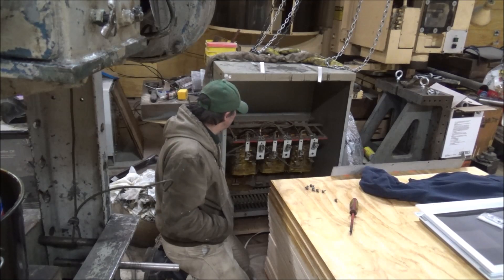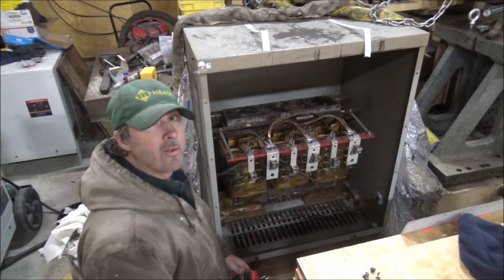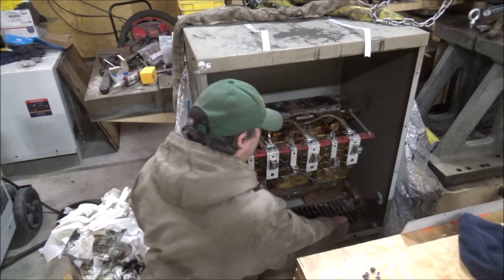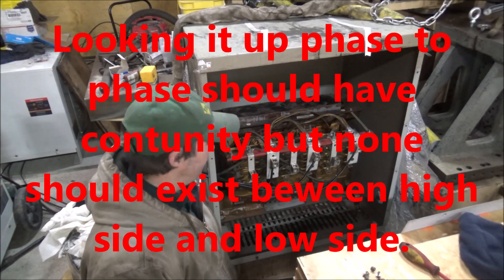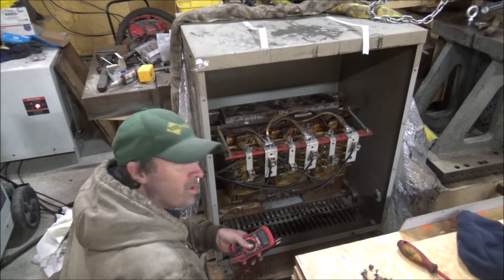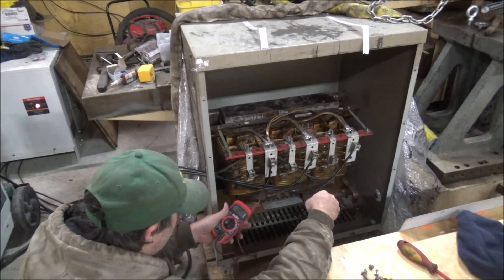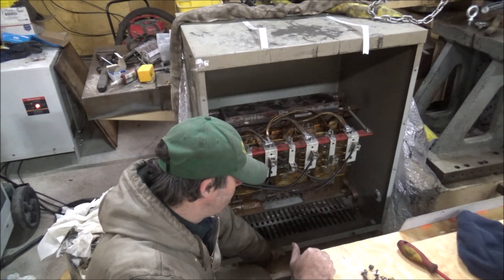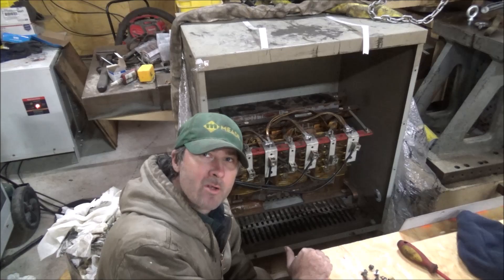Powering Big 3-phase Machinery 480Volt Transformer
In this video I check out the 3phase 240-480V transformer I bought to power the Old Barn/Shop with. I figure since I already have 2 machines that are 480V only that I might as well just wire the shop as such so in the future adding big machines will be easier as most are already high voltage. It makes the cost of wiring and how easy it is to run thru the conduits a lot easier.  Fortunately no booms in this one!! Also interesting to see how it behaves when the phase converter is off and it induces a voltage on its own. Wish I had a way to measure the phase shift that produces! regardless it wouldn't be a good way to try to power something I don't imagine.